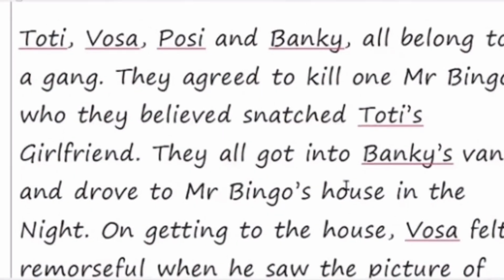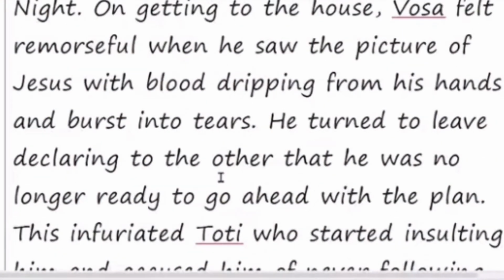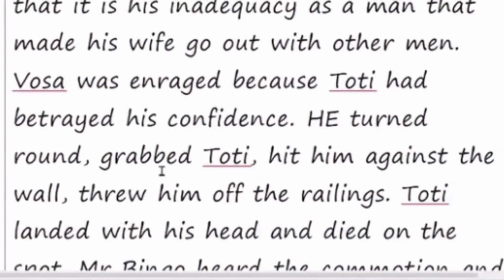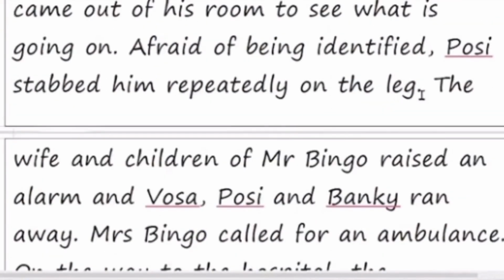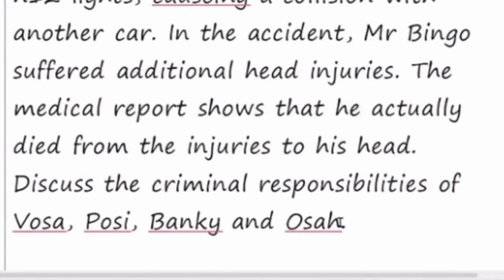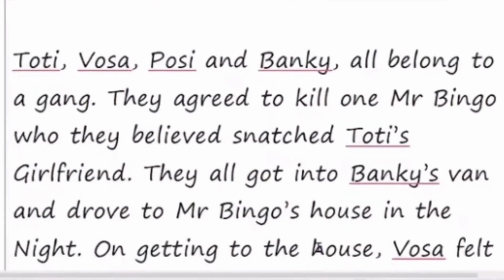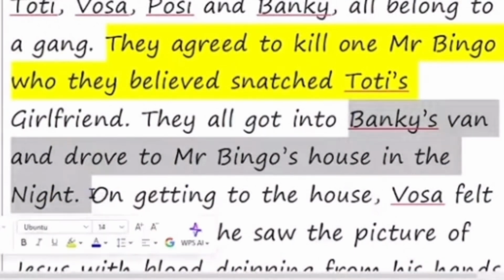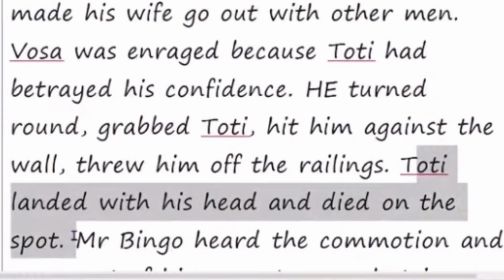The A* way to answer law problem questions. The nitty-gritty you need to know.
This is the best way to answer your law problem questions. You have been answering them wrongly and that is why you haven’t been scoring the best grades. In this video, I not only explained the IRAC rule but how to perfectly structure its usuage so that you can answer the question properly and contextually. If I were not a law student, I would watch, too. There are strategies you could take.

Make sure to give the video a thumb up by liking and commenting. ❤️

Subcount at the time of upload:336